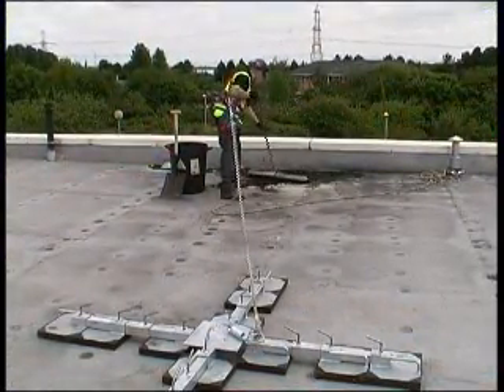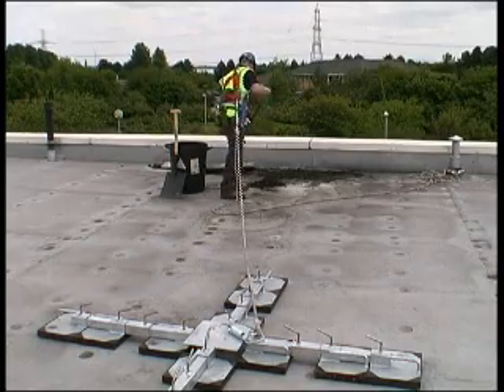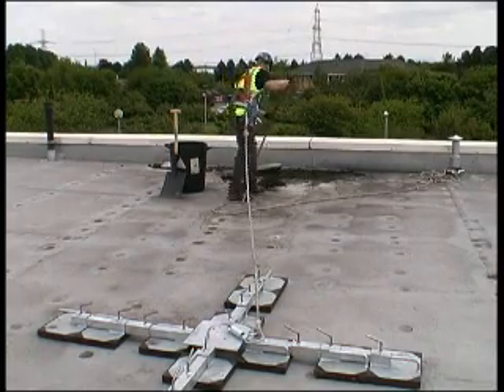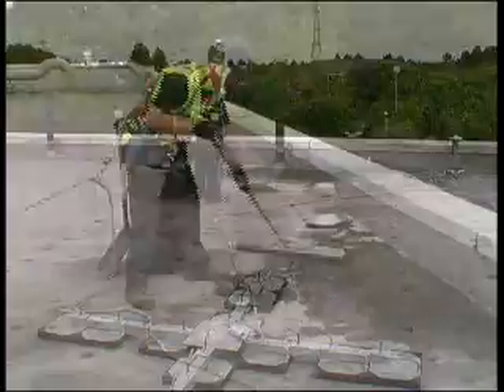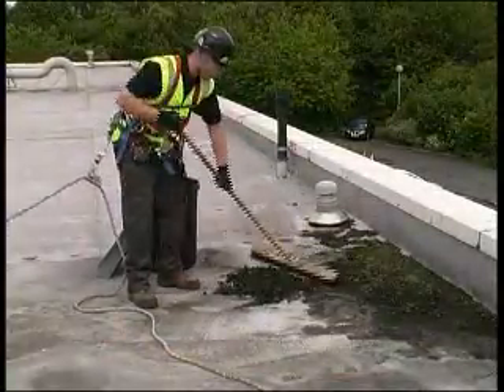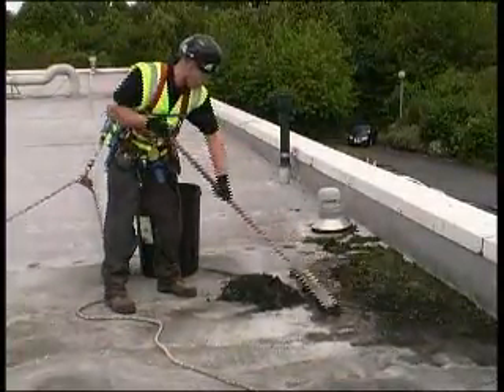Safesite Mobile Man Anchor Assembly Guide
How to assemble Satesite's Mobile Man Anchor